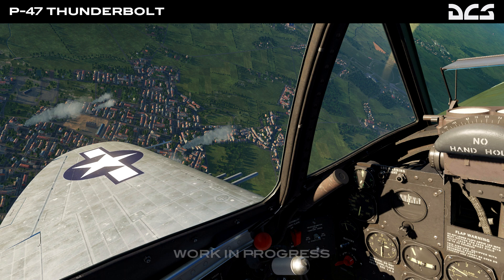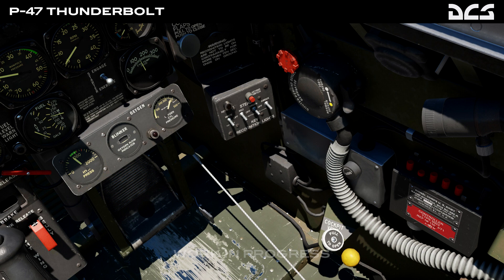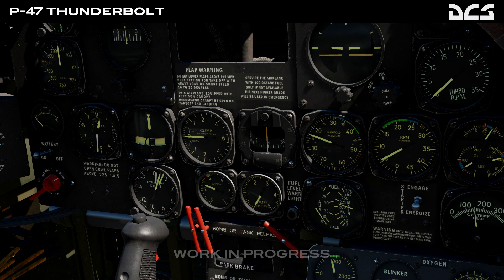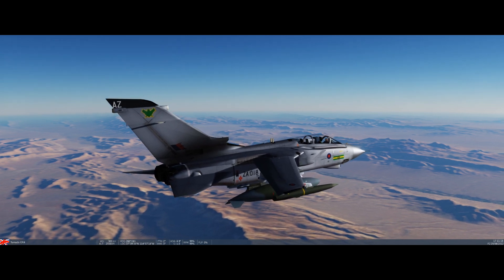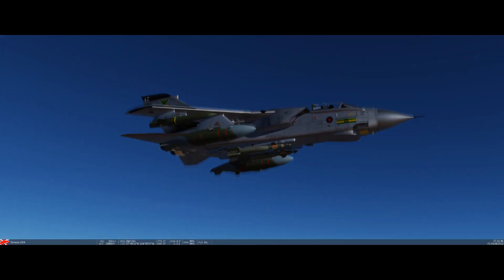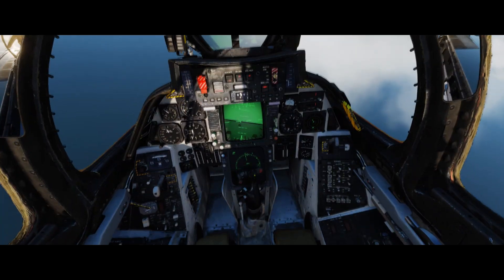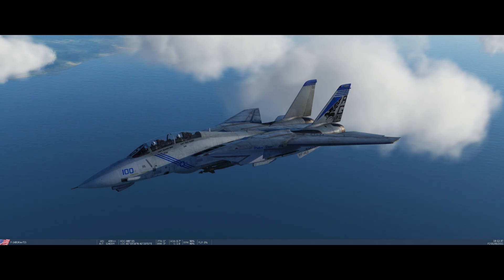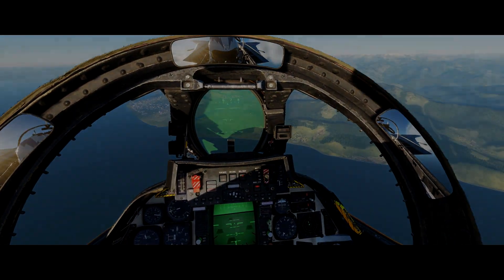DCS World Update: 05/01/2020 The P-47 Thunderbolt Development Shots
Short update this week, centering on the P-47 - which...well, I know nothing about really.  Anyway, there are some lovely shots of the famous bird, the War Birds have been getting some love lately, which is a good thing!

Prickly'